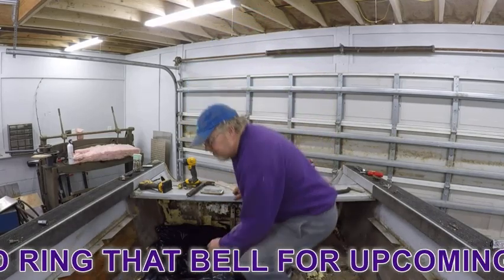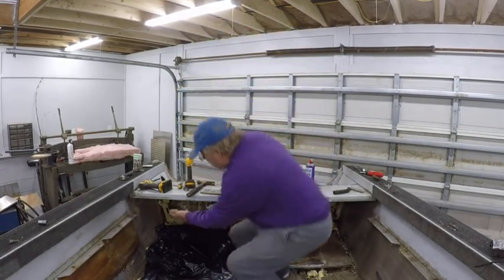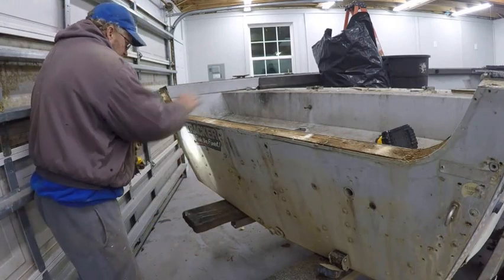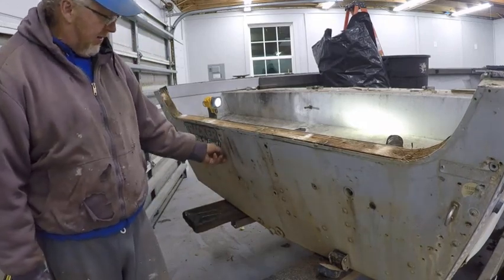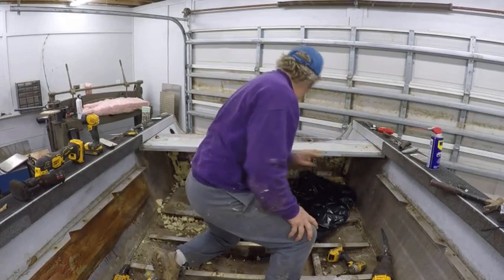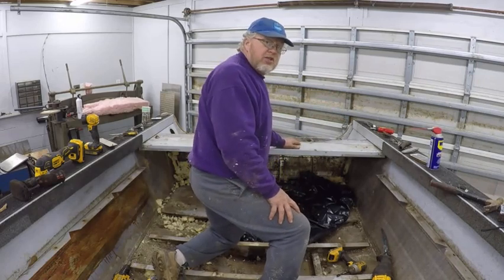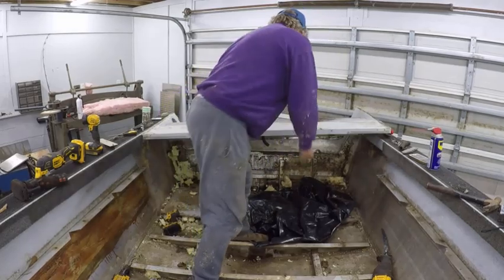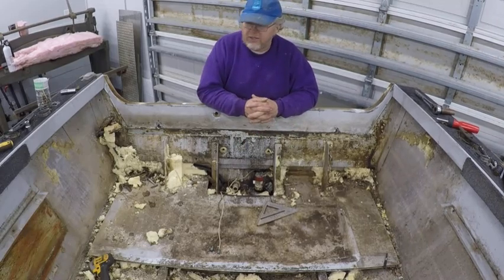THE EASY WAY, HOW TO REMOVE A TRACKER BOAT TRANSOM / SPLASHWELL TRACKER BOAT REPAIR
This is just a quick how to on removing a tracker transom /splashwell for easy replacement, this holds true for most aluminum boat types